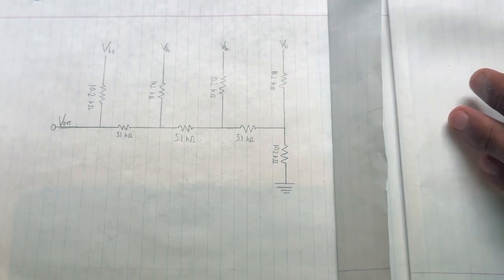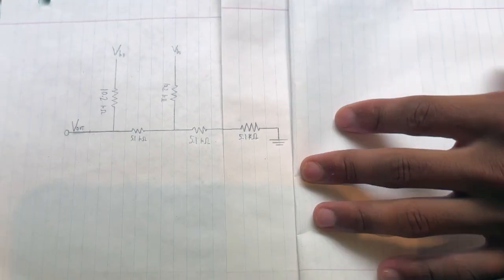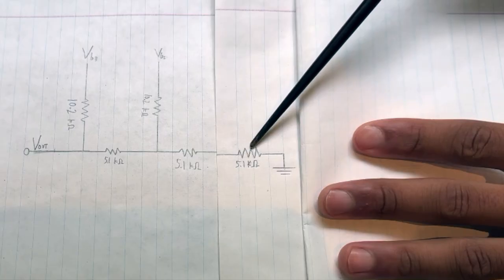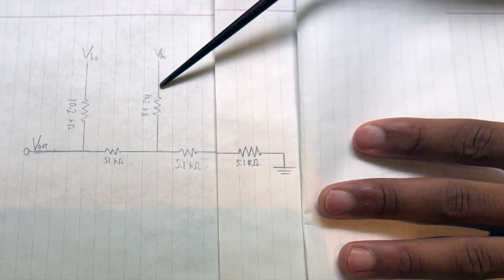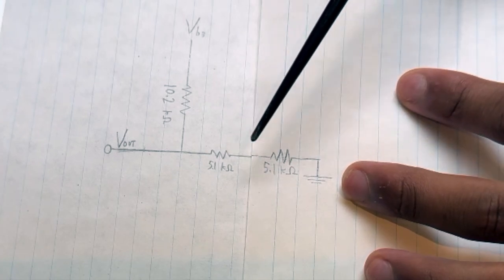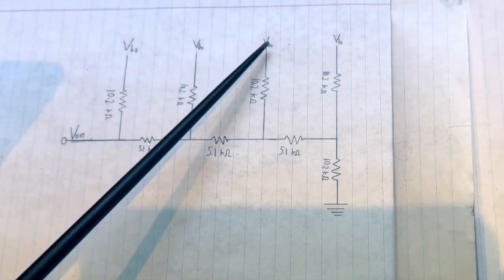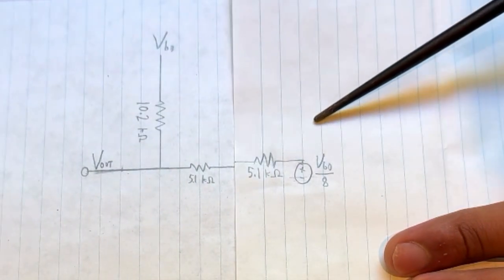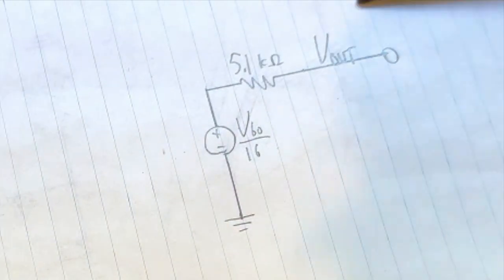Project 2.1 | Digital-to-Analog Conversion: The R/2R Resistor Ladder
This R/2R DAC, or Digital-Analog Converter, is a device that takes an input consisting of 16 binary digits (bits) and outputs the corresponding fraction of the input voltage out of 65535.